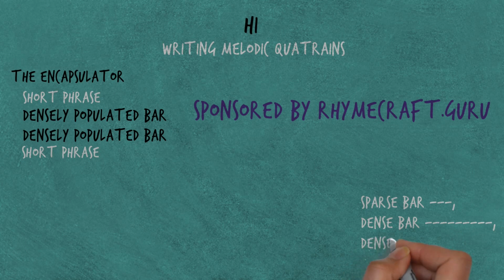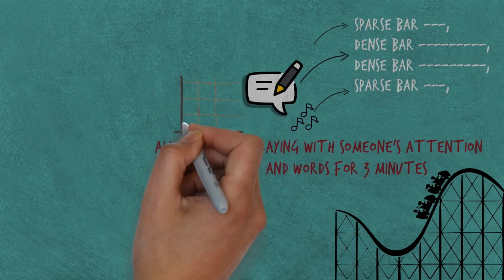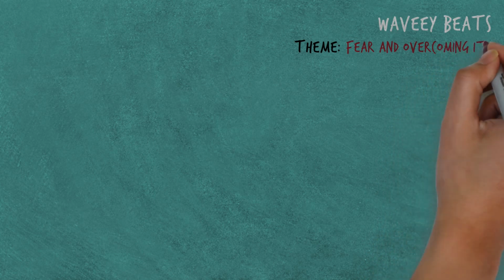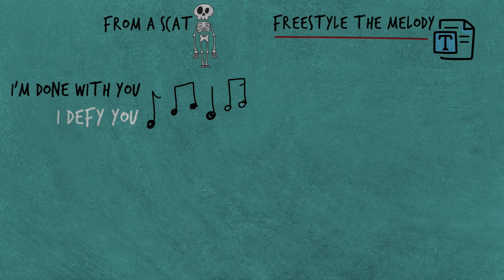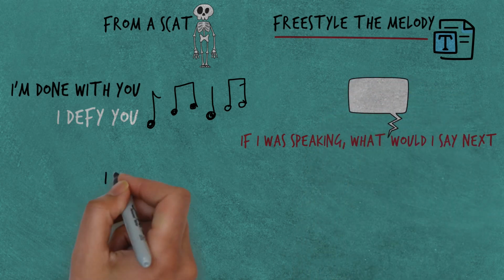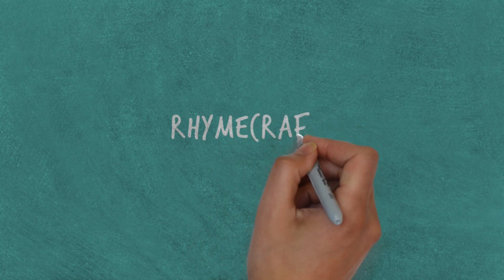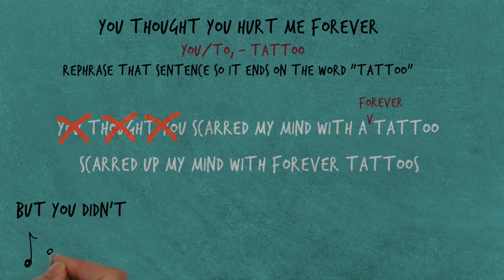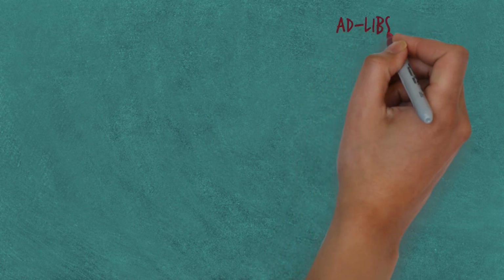This Lyrics Writing Blueprint Feels Like Cheating..